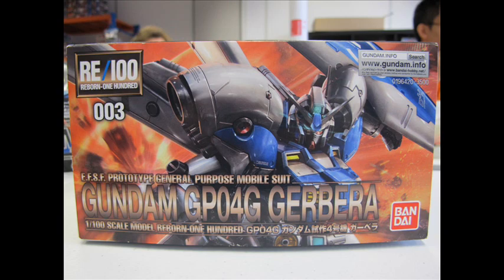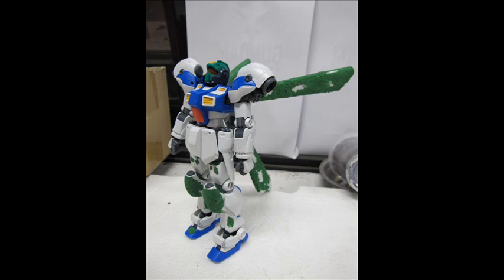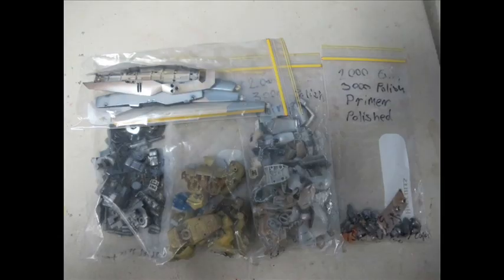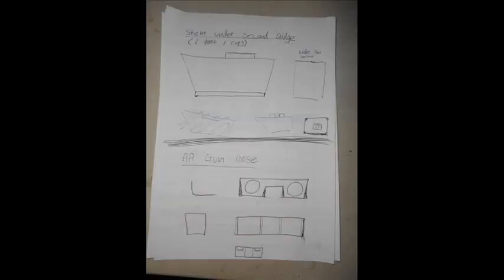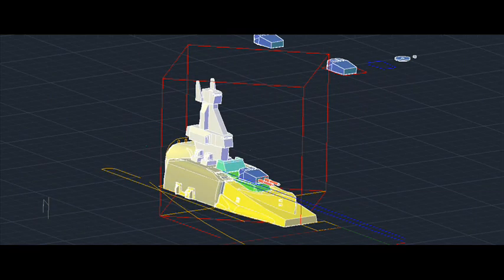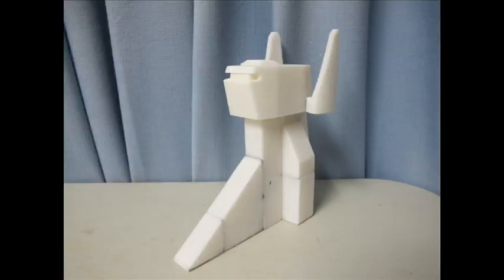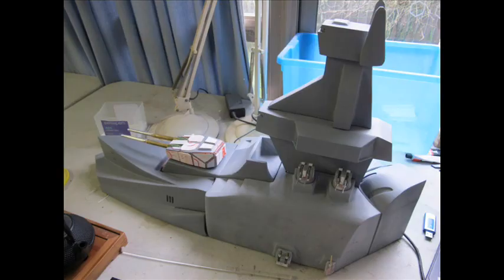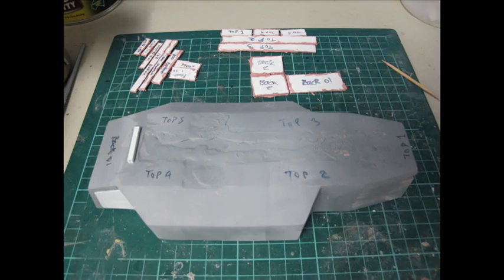Diorama "EFS New Yark Magellan-class" 2016 GBWC entry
The finished entry for the Australian GBWC 2016 displayed as is.

The ship was drafted, printed and scratch built by me alone.